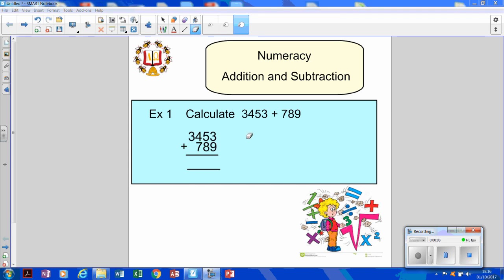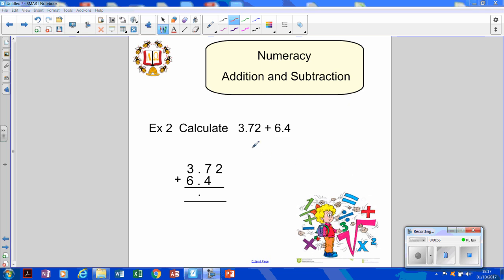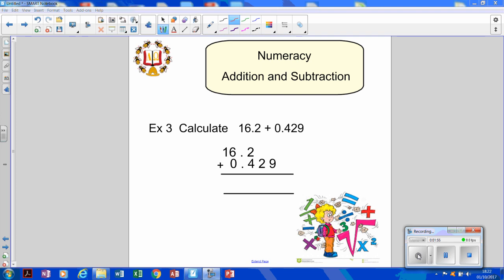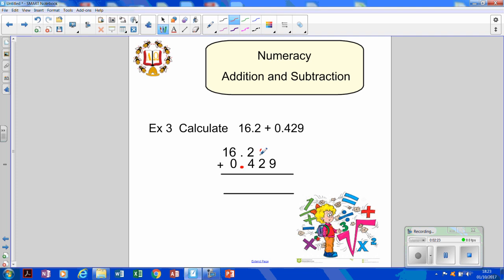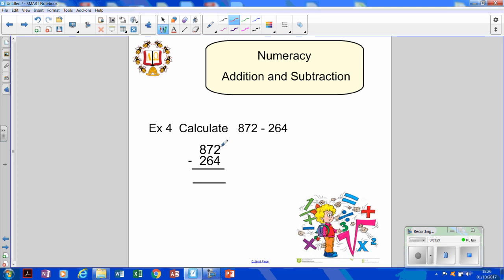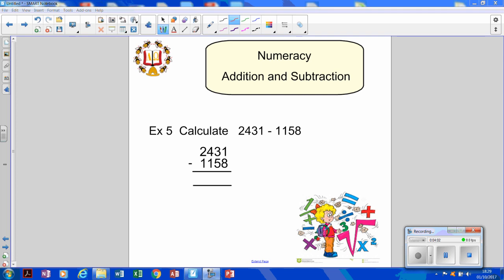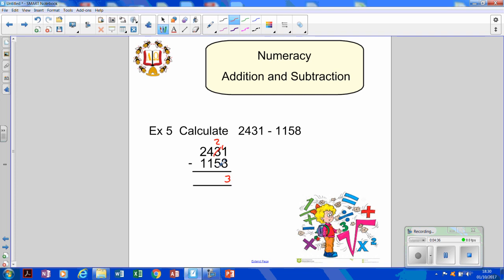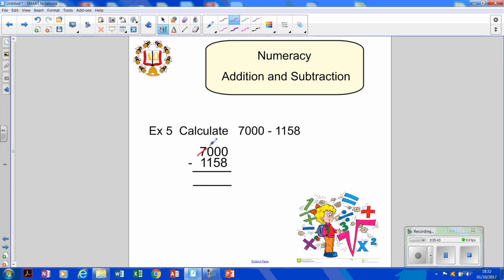Vid 1 Numeracy add subtract